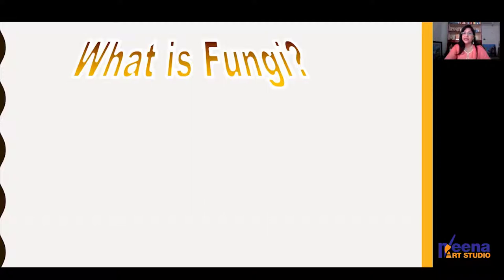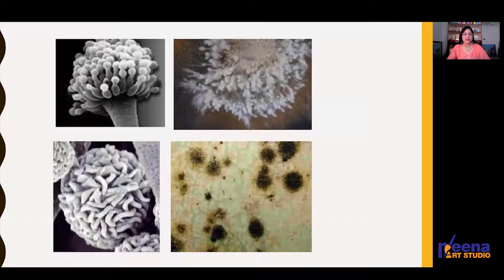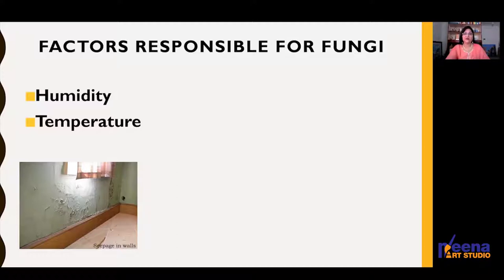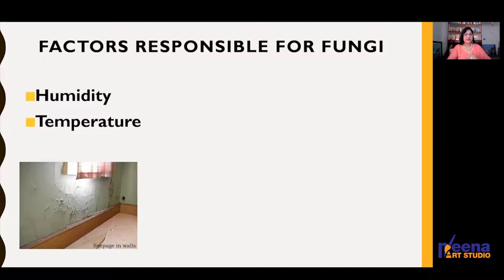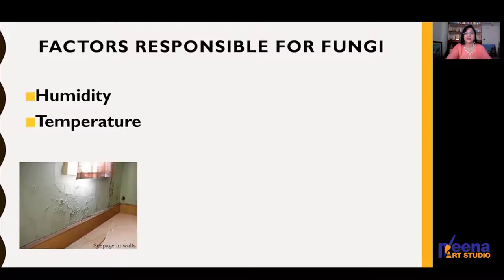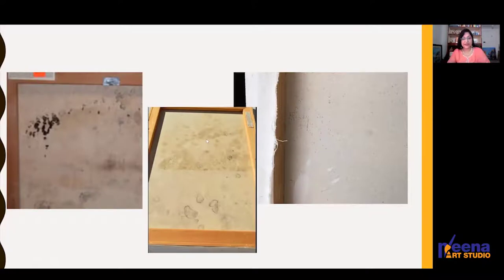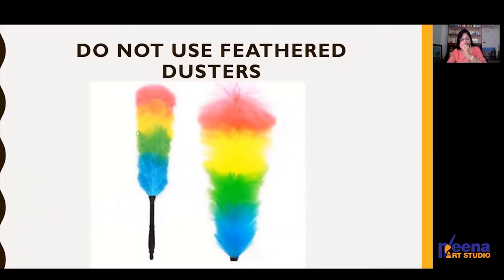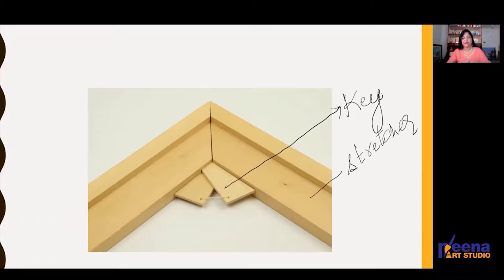How to Protect Oil Paintings from Fungi Attack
This video explains in detail how to protect Oil Paintings from the fungi attack. The video covers various aspects of fungi attacking oil paintings. It explains what is fungi, factors responsible for fungi growth, what is the effect of fungi on oil painting, why to worry about a fungal attack on paintings, types of damage caused by fungi on oil paintings, symptoms of fungi attack on oil paintings, cleaning of paintings, protect oil paintings from fungi attack, precautions to be taken while handling paintings with the fungi attack.